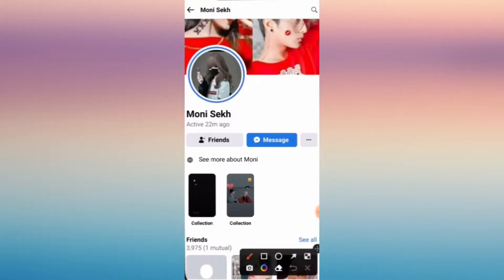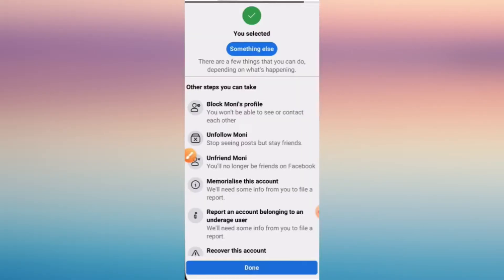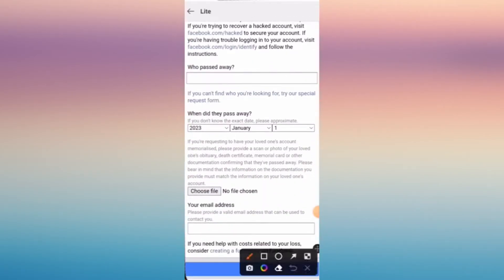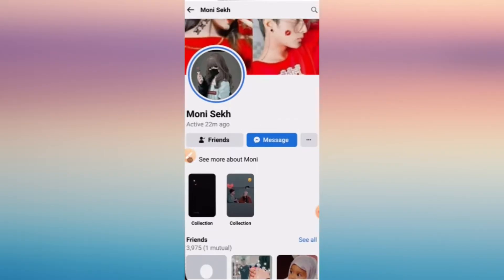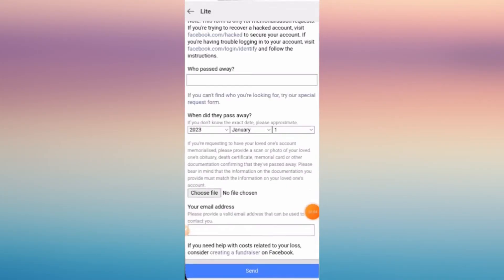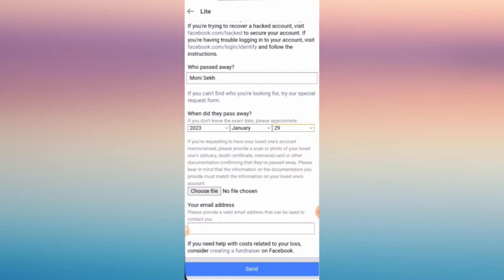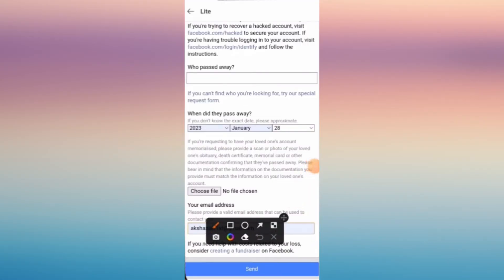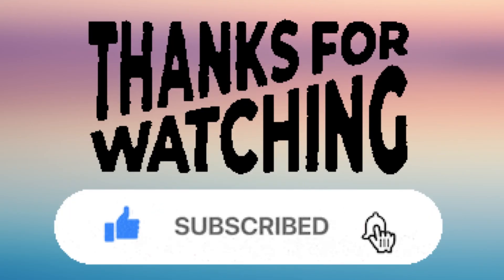How To Memorialize an Facebook Account | Step by Step 2023 Tutorial